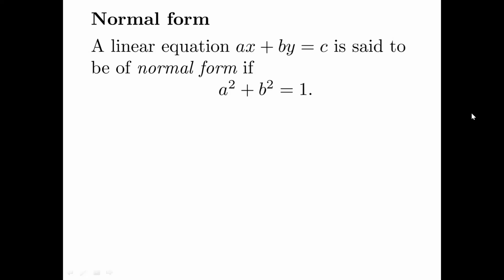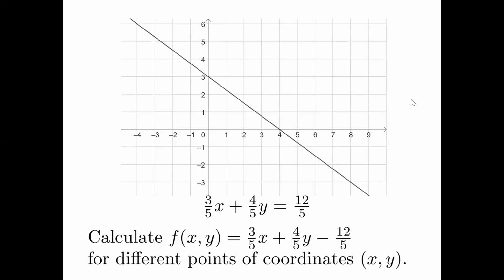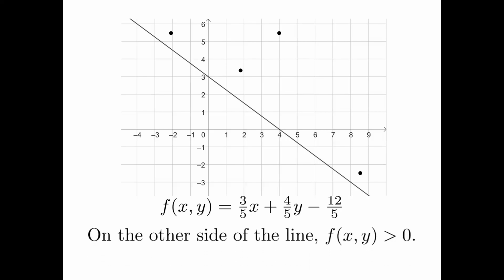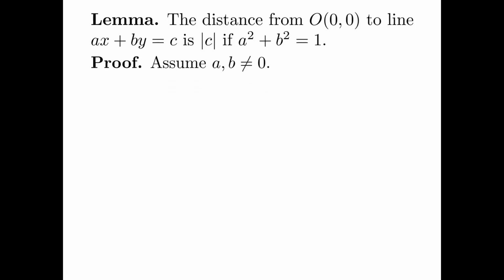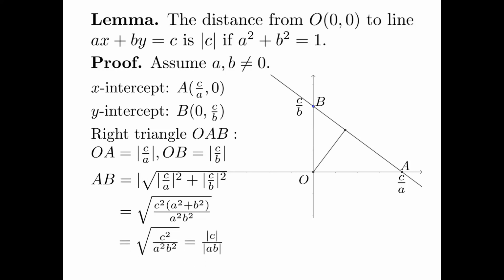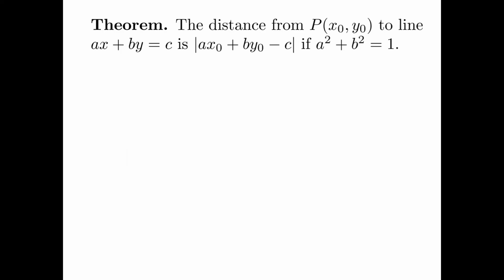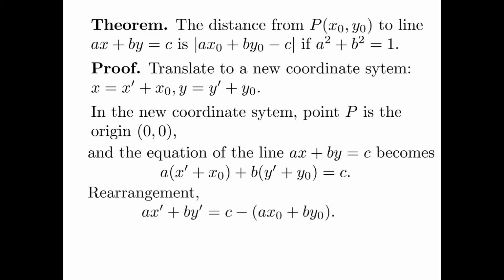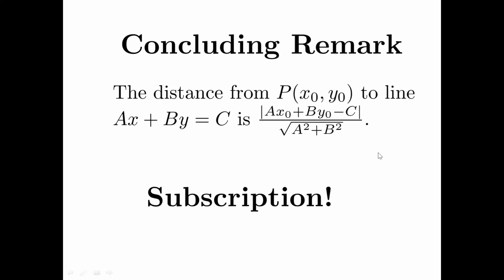Normal Equation Part 1: Distance from a point to a line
Normal equations of lines are closely related to the distances to points to lines. This video discussed the distance formula.